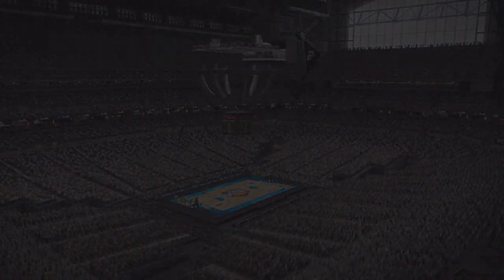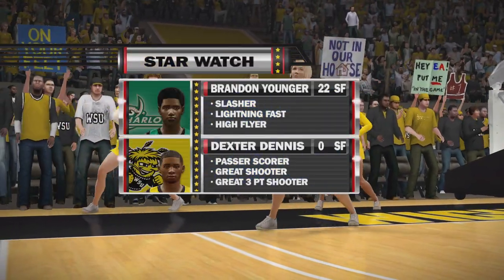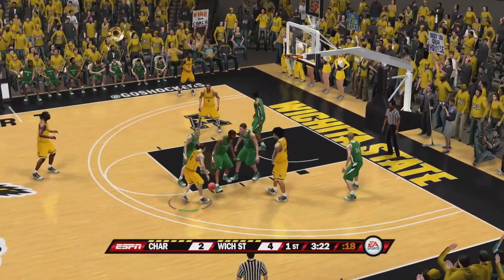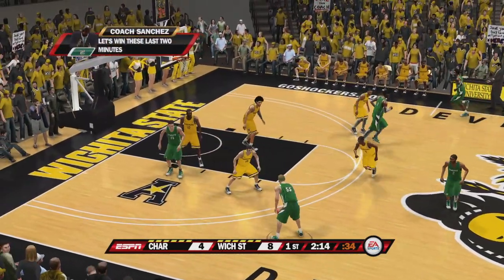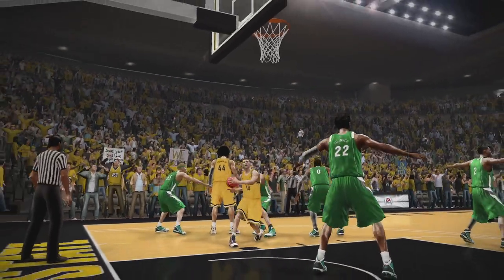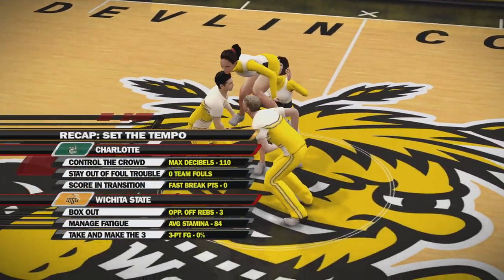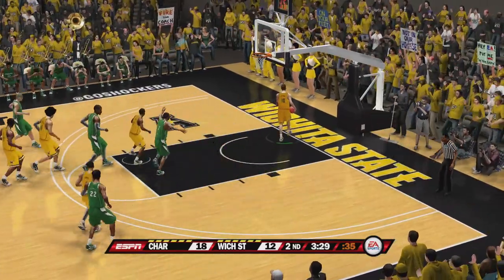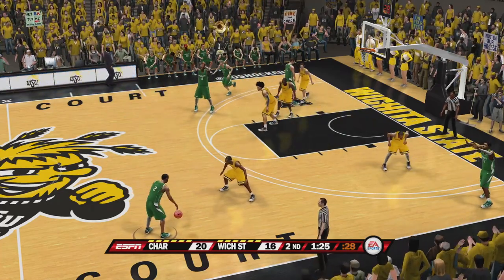*New College Basketball Video Game*... March Madness Legacy!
NCAA Basketball 10 is finally getting a facelift after 12 years of sitting dormant and thanks to the guys who are contributing to giving this game a much needed makeover.  Checkout the new March Madness Legacy game's discord for how to get it installed!